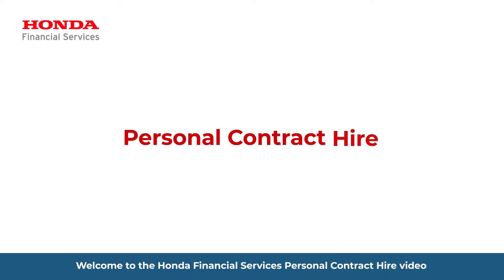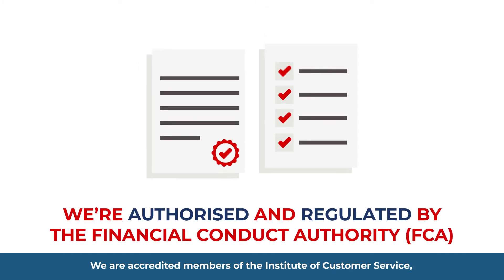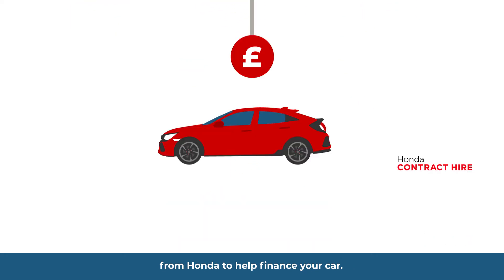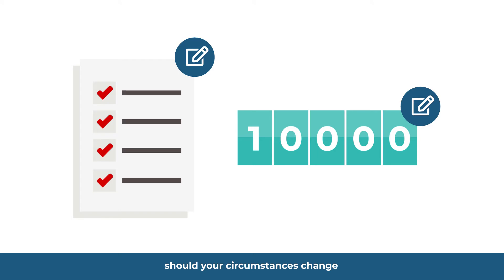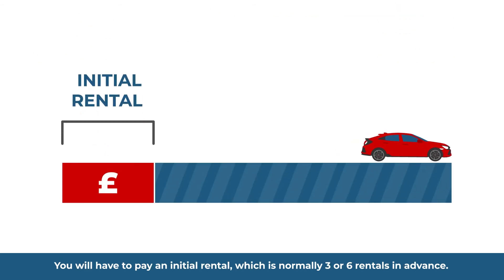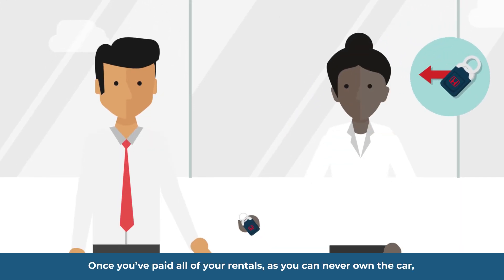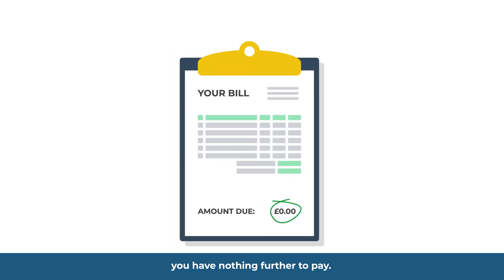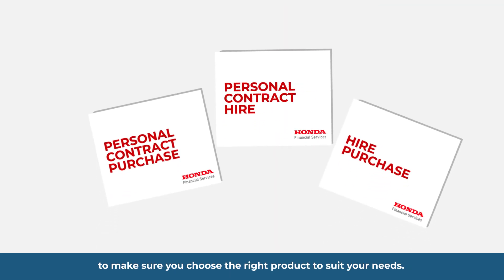Honda Finance -Personal Contract Hire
Looking for finance on your next car but not sure which package suits best? Check out our series of videos to help make that decision a little bit easier!